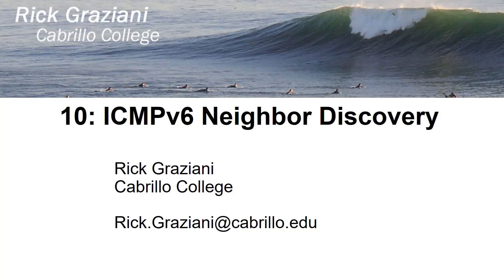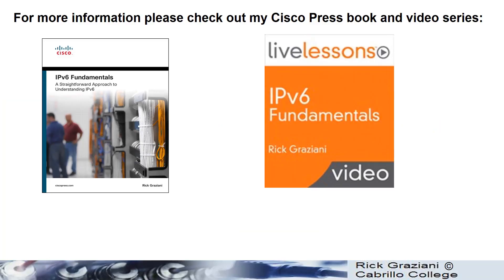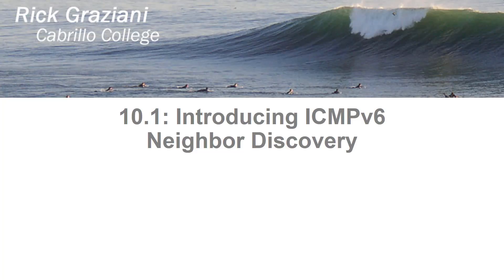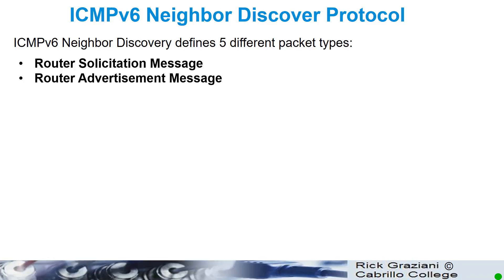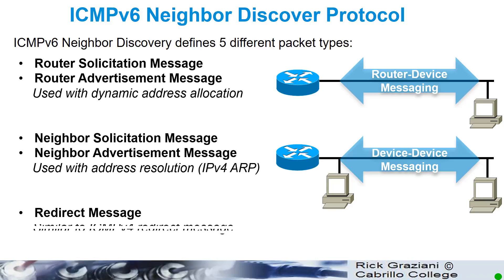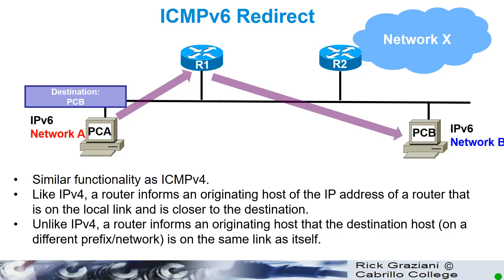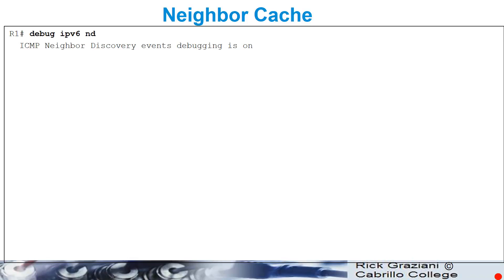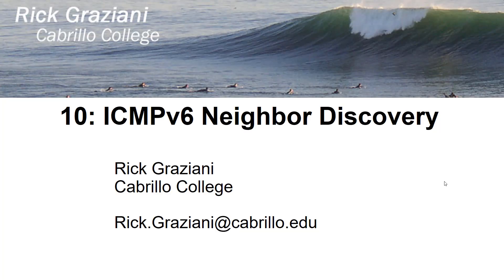IPv6 Fund - Chapter 10 - ICMPv6 Neighbor Discovery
IPv6 Fundamentals - A Straightforward Approach to Understanding IPv6